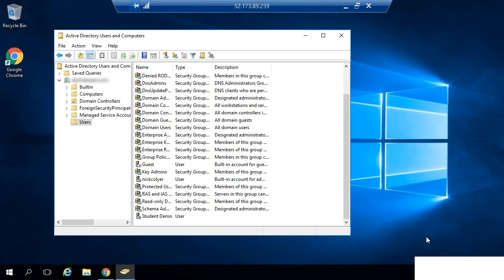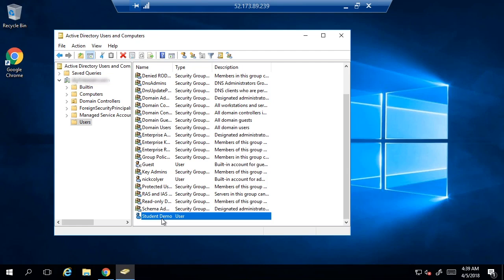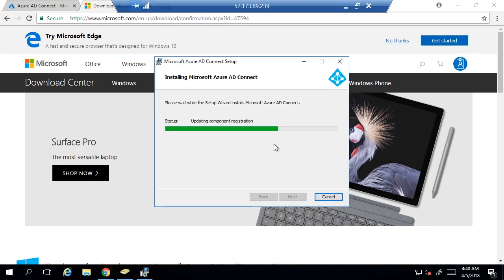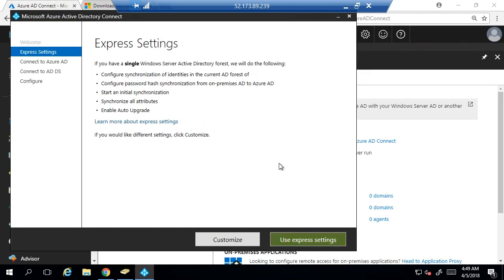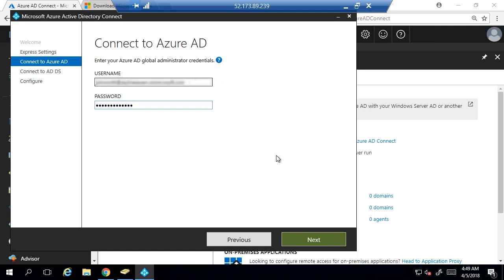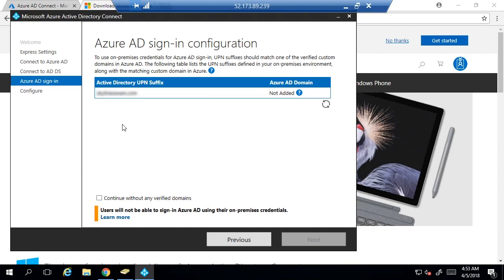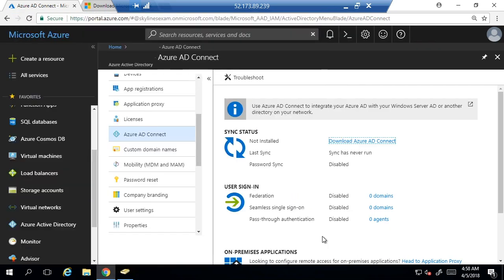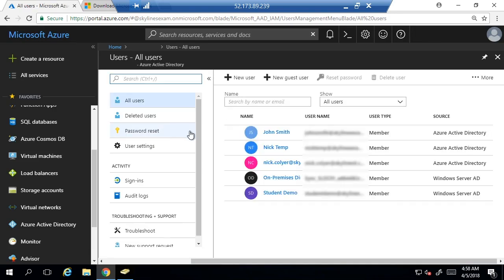21 087 Demo AD Connect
21 Implement and Manage Hybrid Identities